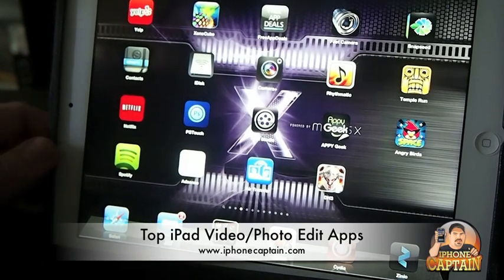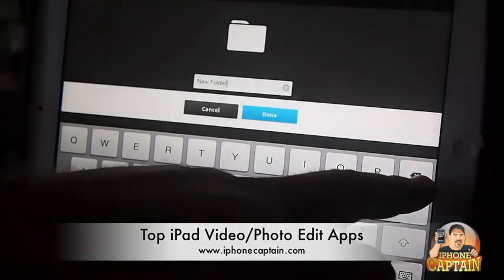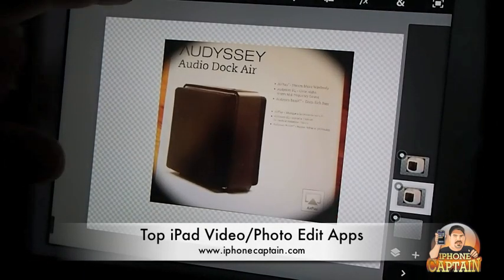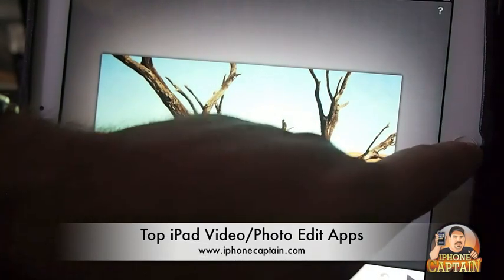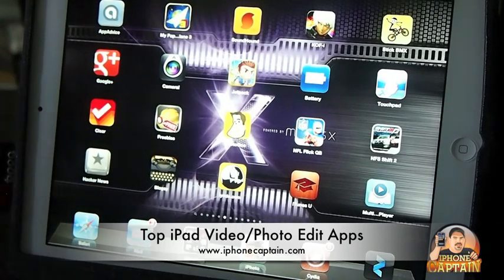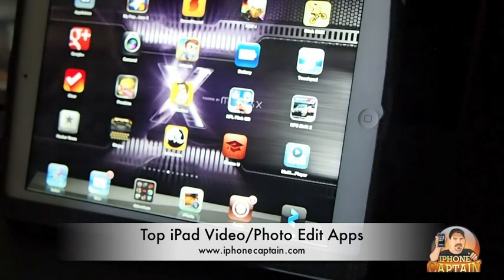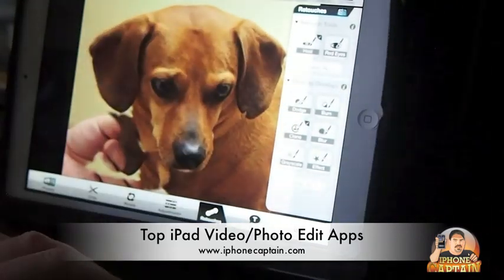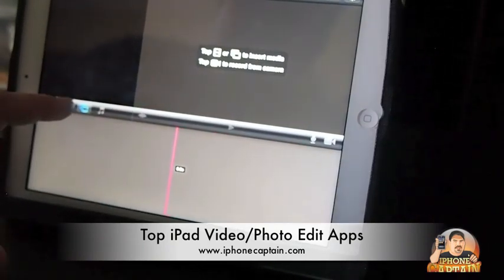Top Video/Photo iPad Apps 2012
Description: Top iPad apps for video.photo editing

1. Avid Studio $4.99
2. iPhoto $4.99
3. iMovie $4.99
4. PhotoGene $2.99
5. Photoshop Touch $9.99
6. SnapSeed $4.99
7. DropBox Free
8. awesome Camera $1.99

for the latest cydia tweaks daily.

Awesome Videos Below